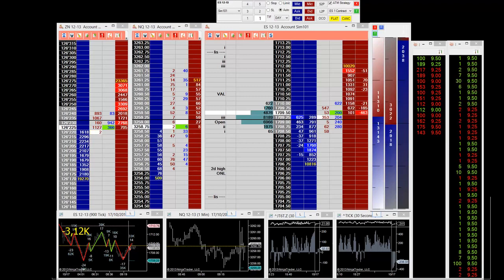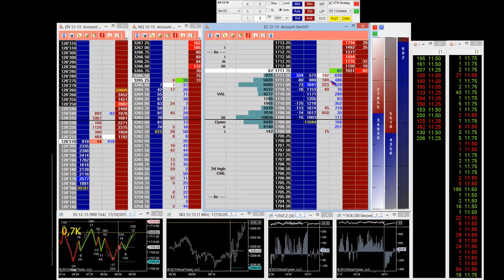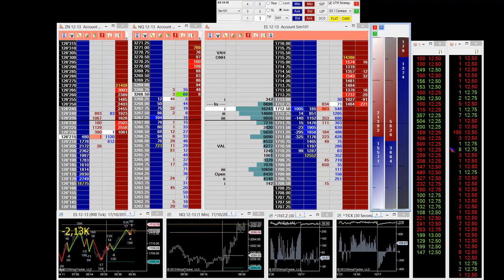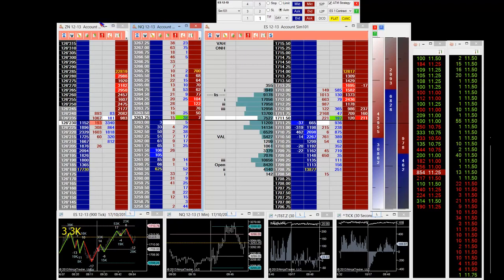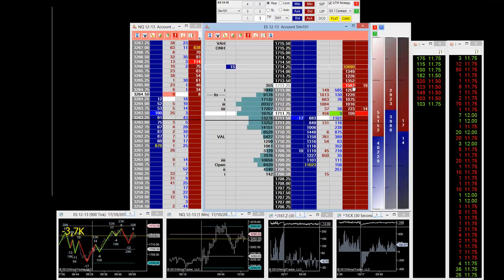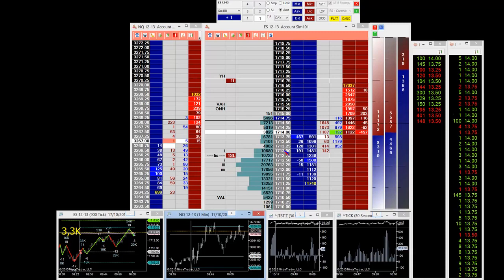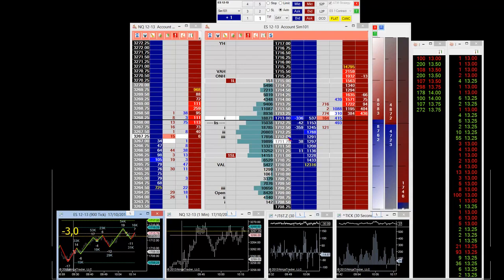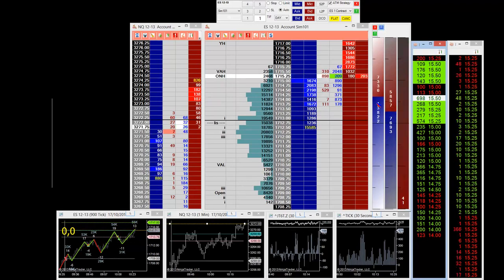Module 3 – Order Flow Application – In Detail Lesson 1 – Trade Management p1